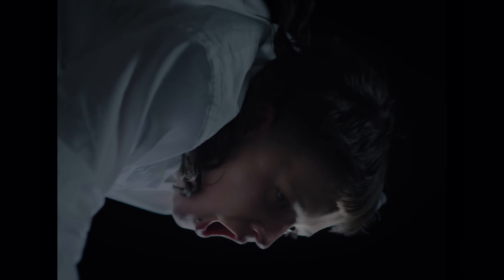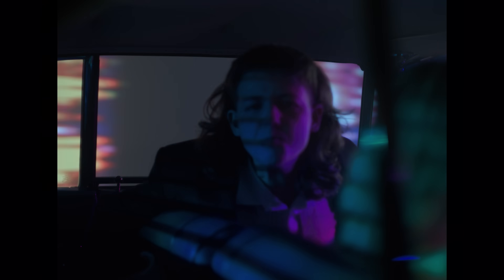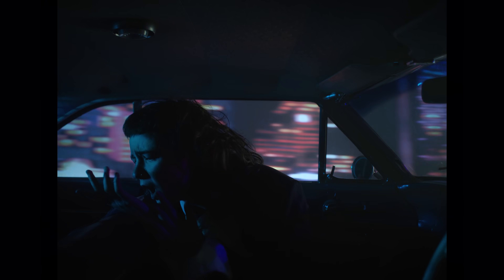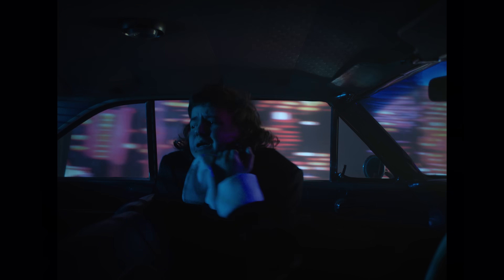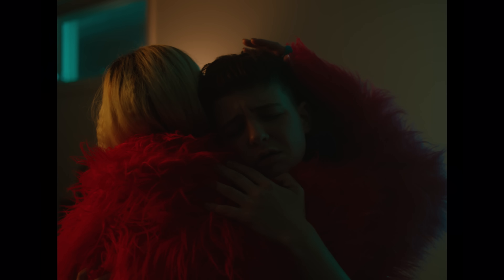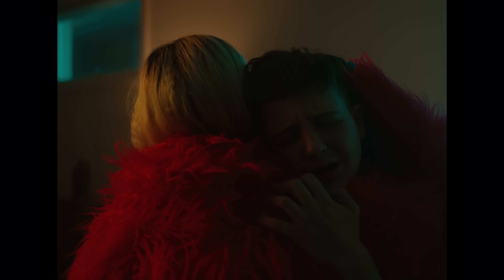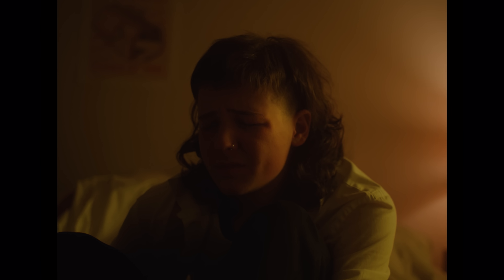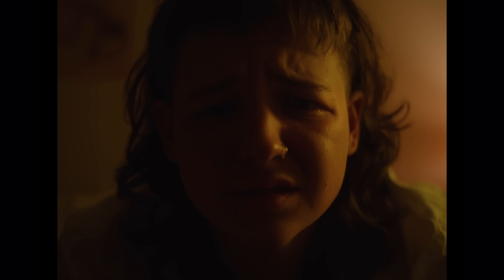flowerkid - It's Happening Again [feat. KUČKA] (Official Music Video)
Artist: FLOWERKID, @flowerkidmusic
Director: Barun Chatterjee, @bozza
Producer: Alexandra Galloway, @alexandraggalloway
Cinematographer: Alex Serafini, @al_serafini
1st AC: Agatha Lee, @agatha.l.e.e
Gaffers Film Star Lighting, Dan Carr & Birrin King, @filmstarlighting
Best Person: Alfred Haddon, @alfredhaddon
FX Lighting & BTS Photographer: Kayzar Bhathawalla, @kayzar
BTS Photographer & Videographer: Maxine Zanoni, @manzok_u
Choreographer: Ben Scarmozzino, @bennoscarmo
Production Designer: Samantha Gan, @samgan.prod
Art Department: George Goodnow, @george.goodnow
HMUA: Sarah McFadden, @se___artistry
Editor: Geri Docherty, geri______tv
Colourist & VFX supervisor: Sam McCarthy, @s.k.mccarthy
Production Assistant: William Crossley, @will_crossley__
Rigger: Christian Schooneveldt-Reid
Cast: FLOWERKID, @flowerkidmusic, Michelle Keating, @snarky.mish

Special thanks to Gervaise Netherway, Ollie Smith, Joseph Fernando and Ella Davey

It’s Happening Again lyrics:
I feel it hard, I feel the hurt, I said,
It's happening all over again,
And I’ve got no control this time,
Help me!
I feel it in my chest and in my eyes,
It's happening again tonight,

When I get lonely,
I turn to you,
You’re making this so hard,
you know it's true,
But enough about you,
Let’s talk about me.

I remember thinking,
Yeah, I know where i'll be,
Dead by the age of twenty three,
I said i'd never love me,
But then I saw my mum at my feet
A sight I can never unsee.

Help me!

The obsessions in your life,
That are hard to quantify,
‘Cause you’re reaching out for comfort,
And it always hits you right,
When your dreams turn into longing,
And it’s hard to say goodnight,
When you show me, you show me,
You’re here.

Your nails so long,
Her skirt so high,
She’s gone in the day,
But I see her at night,
And I know i’m obsessed,
She brings peace I can’t describe,

Help me!